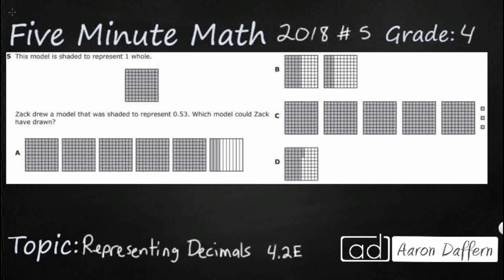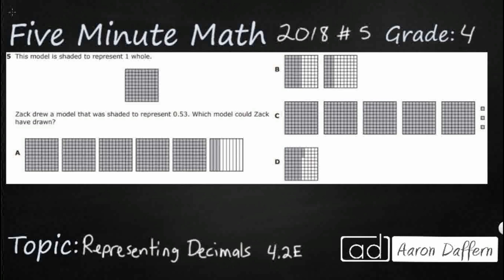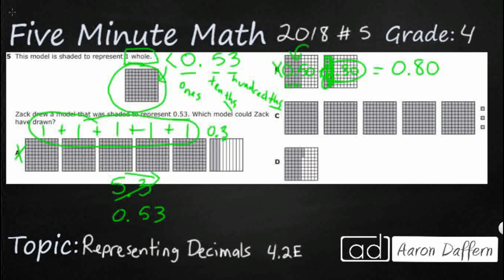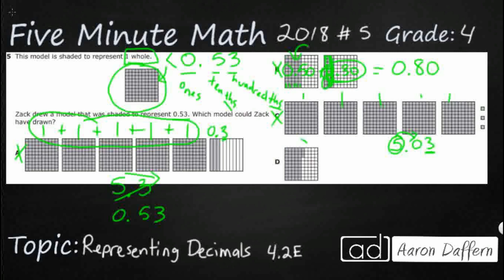4th Grade STAAR Practice Representing Decimals (4.2E - #2)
Practice representing decimals, including tenths and hundredths, using concrete and visual models and money with a test item from the 2018 released STAAR test (#5 - 4.2E).